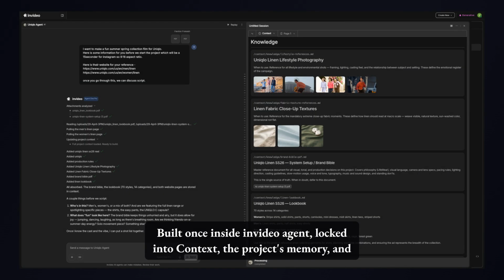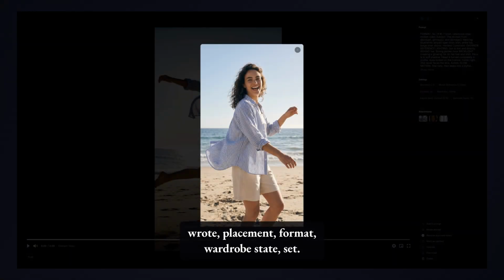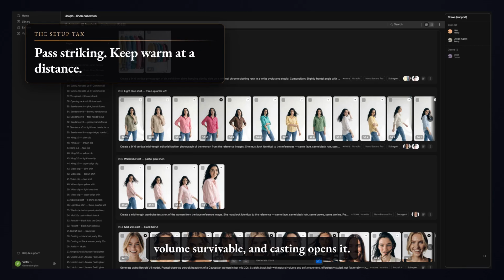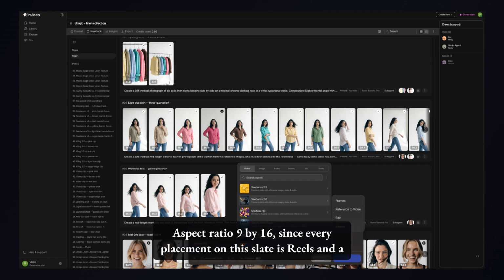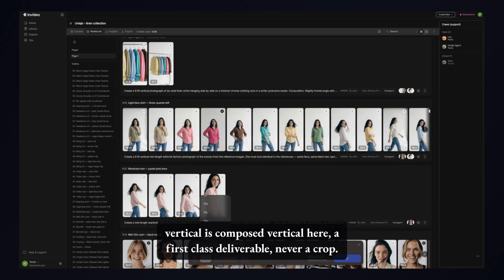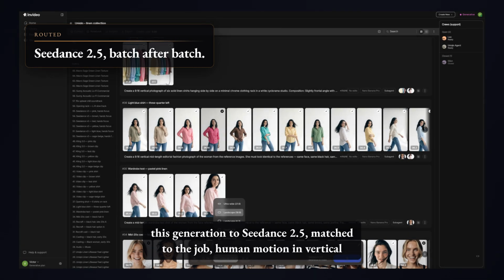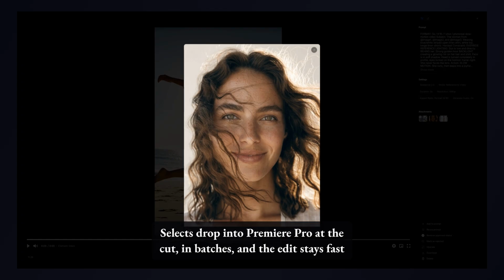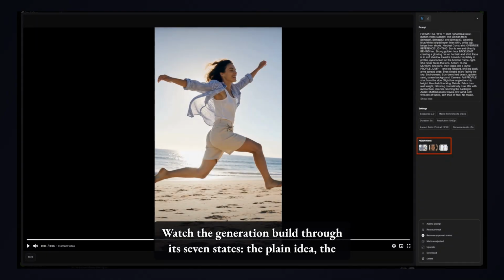The Only Workflow for a 20 ad Campaign With Seedance 2.5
This is the spec campaign I built for Uniqlo  twenty UGC ads, one system, and I'm showing you the exact build so you can run it on your own brand.

Everything starts from one brief, read word for word, then locked into Context  invideo agent's project memory. The model gets a casting wall and a locked turnaround so the same face holds across all twenty ads. The product sheet comes straight off real Uniqlo catalog pages. Wardrobe changes aren't new characters  they're states of the same locked model, which is the actual thing that makes twenty ads read as one campaign instead of twenty different shoots.

Settings, out loud, every time: 9:16, 2160×3840, 15 seconds, four variations per generation. Seedance 2.5  invideo agent routed this generation to Seedance 2.5 specifically  and I show you the attachment panel so you can see what got sent into each one.

This is volume with fidelity: the economics only work if each new ad is a delta briefing off the locked spine, not a from-scratch generation. That's the only workflow that scales to twenty without twenty times the cost.

0:00 One good ad is easy
0:28 Naming Uniqlo
1:05 The brand system, four parts
1:30 Locked into Context
2:08 The first brief, twelve words
2:22 The attachment panel
2:49 The setup tax
3:36 Wardrobe as states
4:07 The product is the slate's second lead
4:38 Settings with reasons
5:09 Resolution, duration, variations
5:32 The plate
5:50 Routed to Seedance 2.5
6:24 Volume with fidelity
6:54 The second brief, fourteen words
7:26 The beach jump, seven states
8:05 The honest limitation
8:22 Evidence, not adjectives
8:44 The verdict
9:09 The four ads
10:50 The slate closes